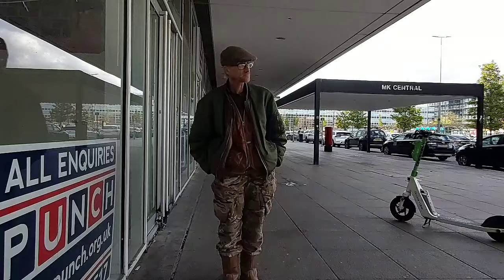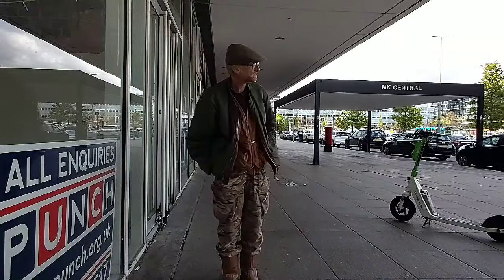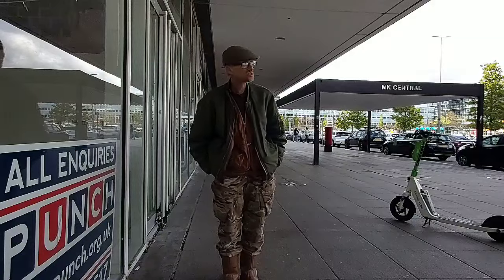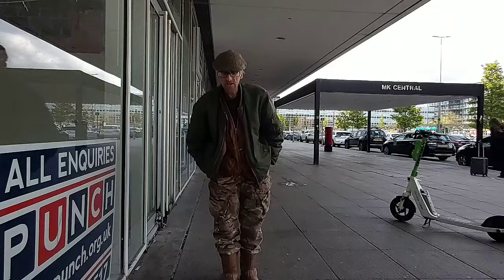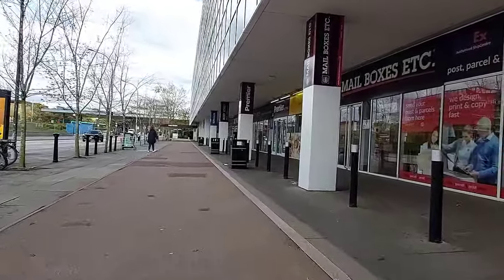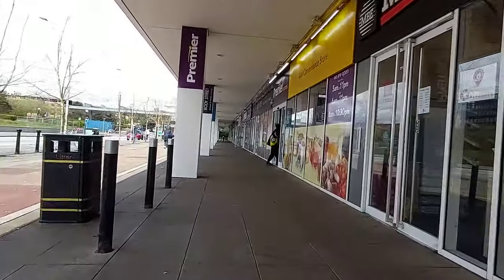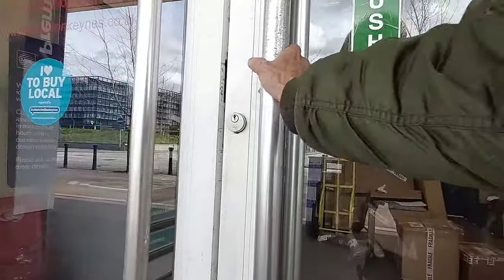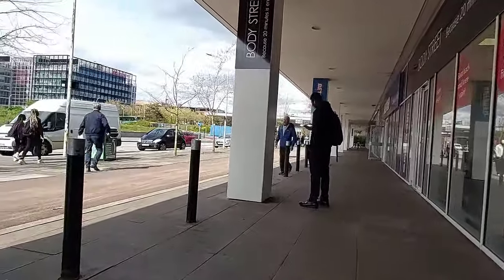Shopping For Modelling Supplies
Keep Nasty Opinions to yourself, if you dont like what you hear or see, skip the comments section and leave, that easy.

Welcome to my channel, where I upload daily content, mainly vlogs on my everyday life, no matter how boring it may seem, its all real life as it happens, aswell as other random stuff.  Im a Model Maker aswell as other hobbies. Love all Old Worldy Stuff. I also run a model railway layout, based on Bletchley.
I do all sorts of videos covering a wide range of themes. This Channel is funded via Memberships as well as Donations through Superchats.
I will try to respond to all emails if possable.

A.P.